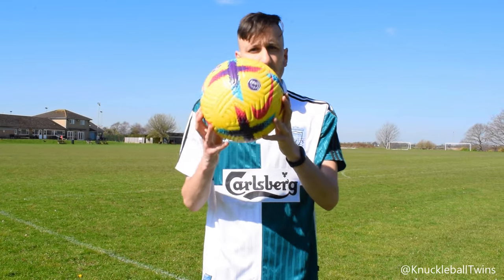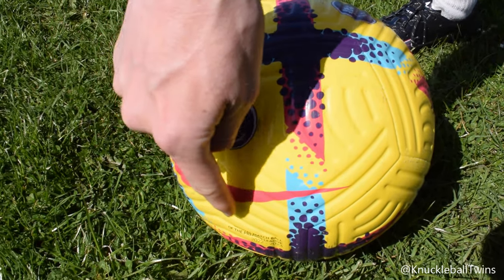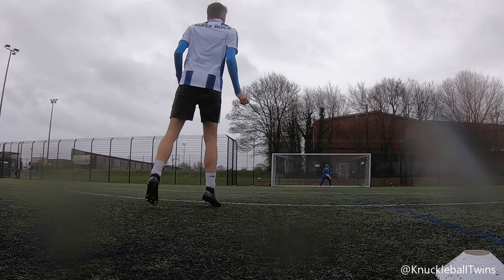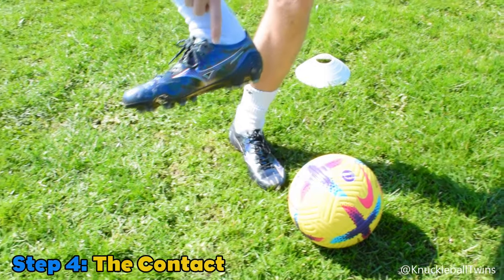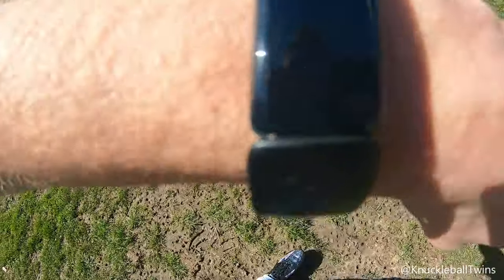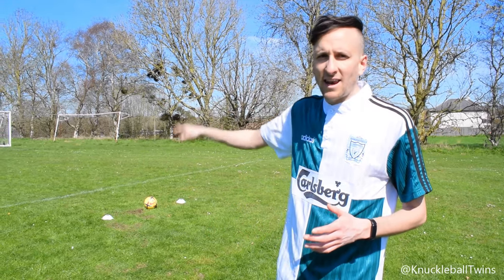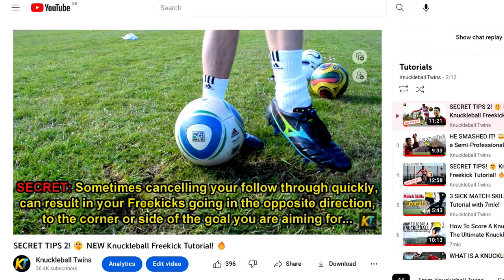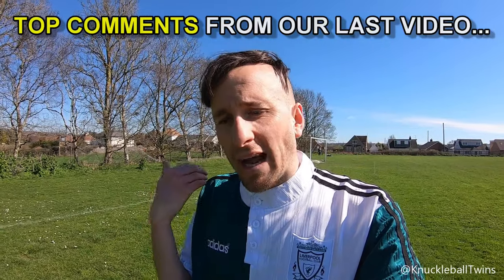How to Knuckleball in 2024: What has changed? 🤔 NEW Knuckleball Freekick Tutorial!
🔥 NEW UPDATED KNUCKLEBALL FREEKICK TUTORIAL 2024! 🔥 Learn how to shoot/score a Knuckleball in Football/Soccer! NEW TIPS/TECHNIQUES - What has changed? The Knuckleball Future (Movement/Deadball/Top Spin/Dip) Freekicks... In Depth/Advanced Tutorial (for Beginners)!

Good Luck!

CHAPTERS

0:00 - 0:42 Recent Bangers!
0:42 - 1:43 Tutorial Intro
1:43 - 2:08 The Knuckleball Future & Giveaway!
2:08 - 2:37 Step 1: Ball Placement
2:37 - 4:33 Step 2: The Run Up
4:33 - 5:23 Step 3: The Approach
5:23 - 5:44 NEW CRUCIAL TIP! (Step 3)
5:44 - 6:38 Step 4: The Contact
6:38 - 6:43 What is a Knuckleball?
6:43 - 7:23 Step 5: The Follow Through
7:23 - 7:39 GoPro Slow Motion Example
7:39 - 7:49 Knuckleball Techniques
7:49 - 8:15 Freekick Prep
8:15 - 8:57 Warm Up Freekicks
8:57 - 9:21 What Distance?
9:21 - 10:26 Modern Matchball Knuckleballs
10:26 - 10:45 Secret Tips Video
10:45 - 11:29 Nike Flight: Types Of Knuckleballs
11:29 - 12:07 Future Tutorial Idea...
12:07 - 12:30 BONUS SECRET TIP & Top Comments

Cheers Everyone Knuckleit 👊

THUMBNAILS

MUSIC

BANNER/LOGO